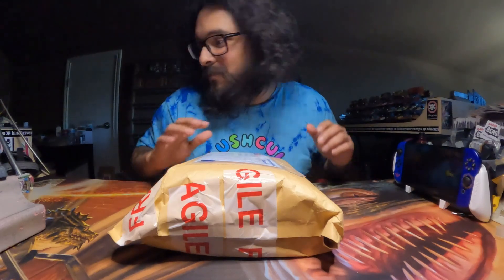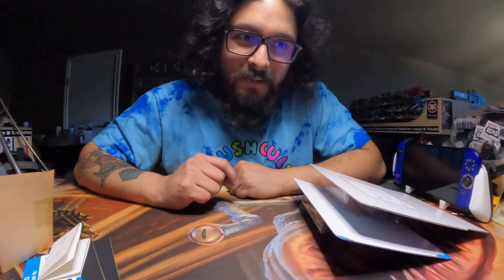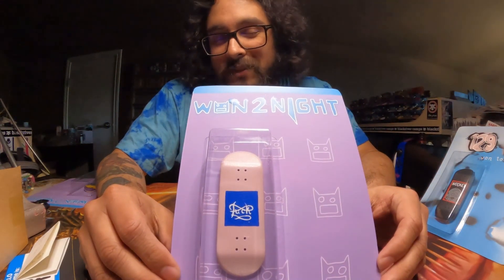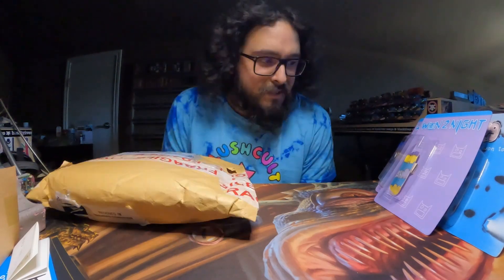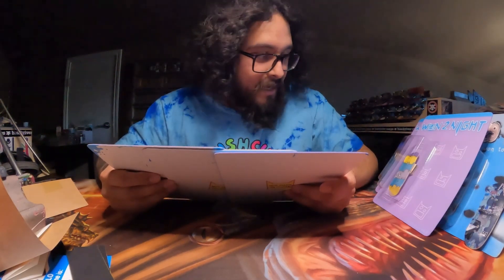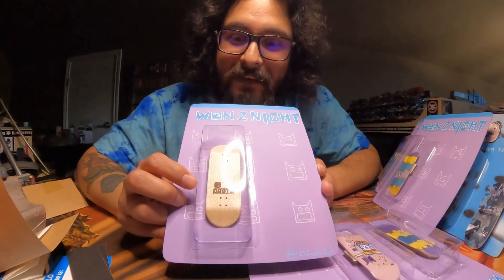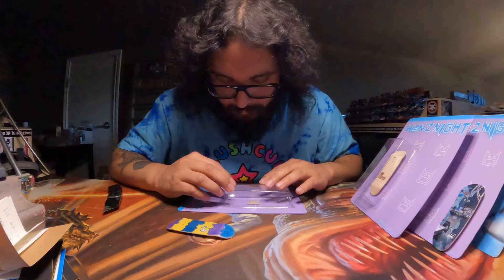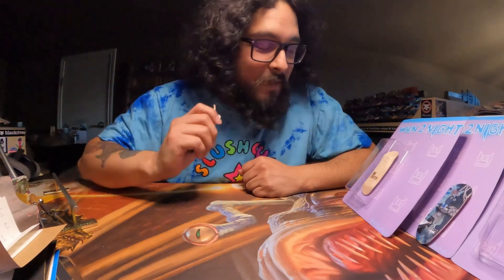129 Bootleg Drop Unboxing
New company alert!! 129 is a new company with an interesting drop. Let's check it out.